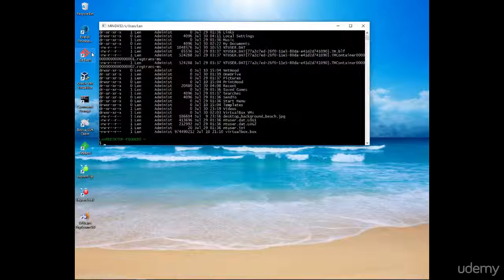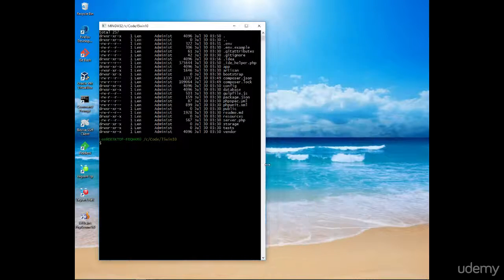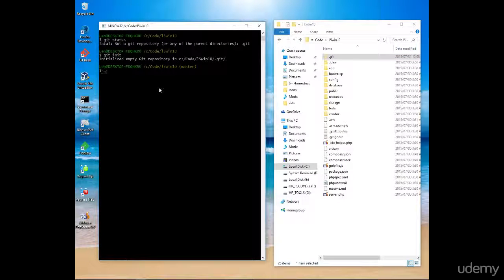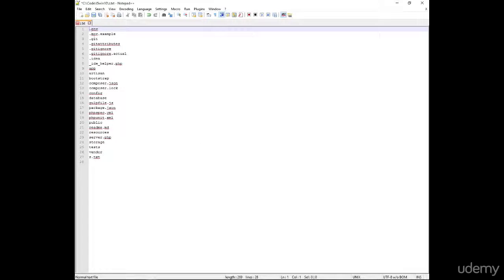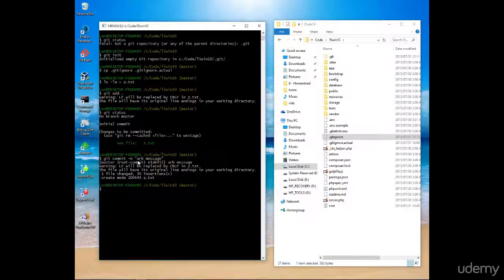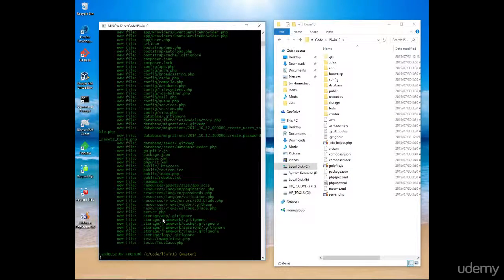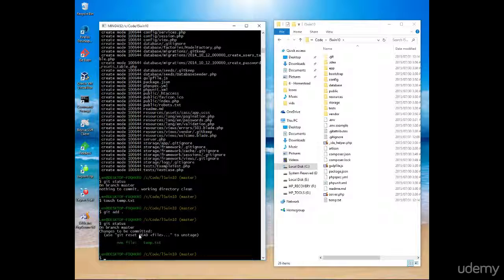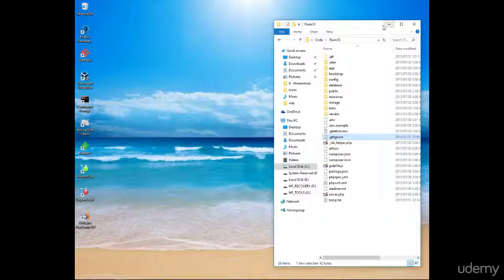Using Git to protect the projects source code